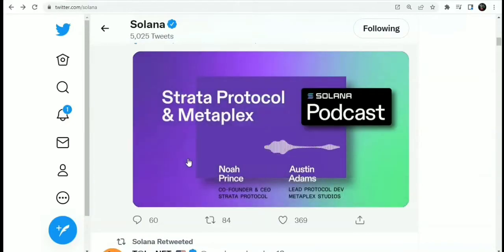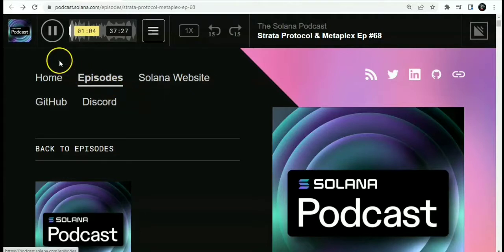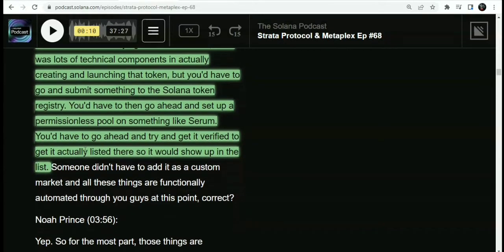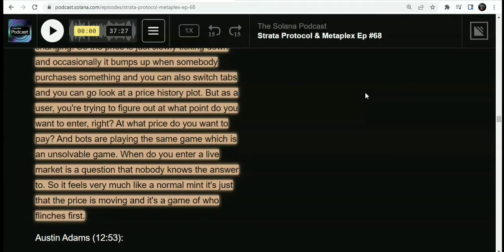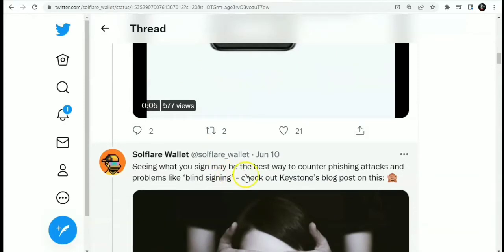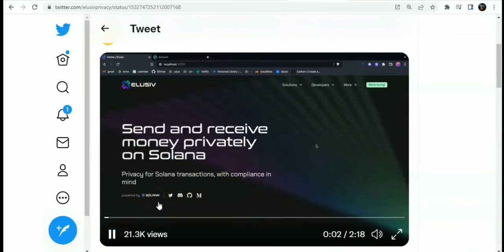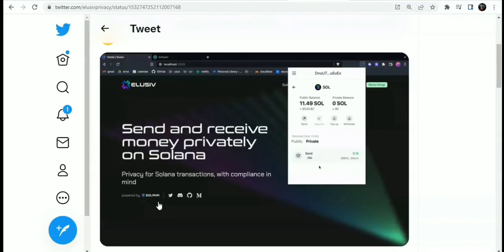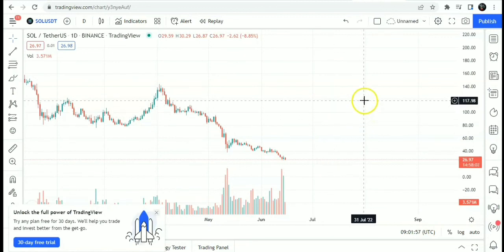Solana Coin Update | solana price track and prediction | Strata protocol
Key moments in this video:
00:00 - 02:13 - Introduction (Strata Protocol)
02:13 - 05:20 - A new way to launch tokens and NFTs on Solana
05:20 - 07:28 - Keystone hardware wallet on solana
07:28 - 10:27 - Elusiv protocol SDK private transaction
10:27 - 11:16 - Solana price and prediction
11:16 - 11:36 - Conclusion and Subscribe to this channel